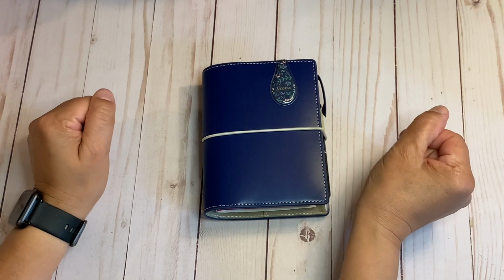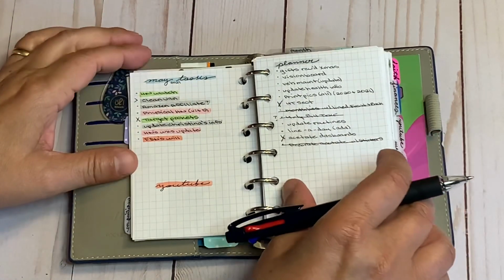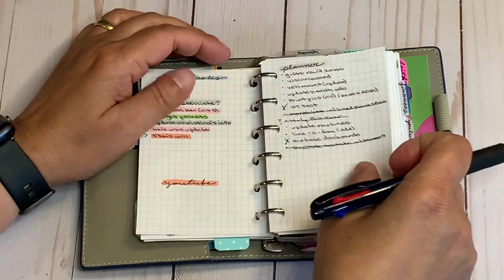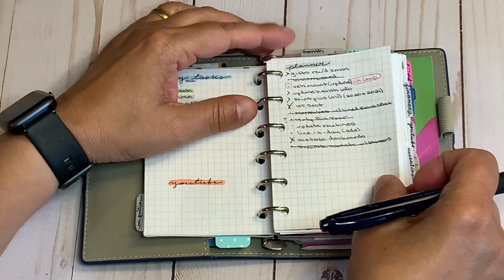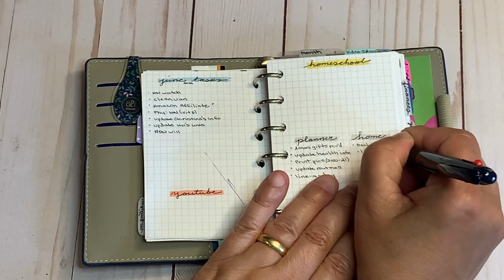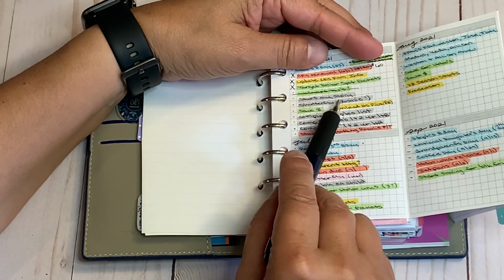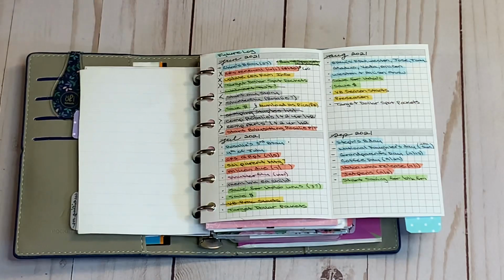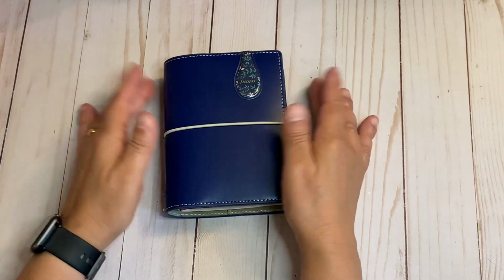BULLET JOURNAL: MIGRATING MONTHLY TASKS & FUTURE LOG | Jun 2021 | Filofax Pocket Rings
I share how I migrate my monthly tasks and future log for the month of June.